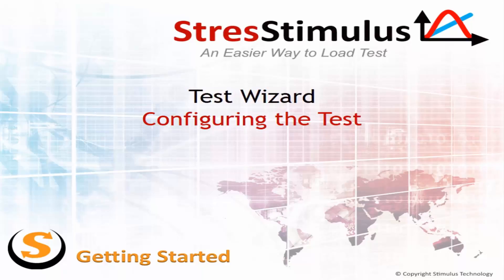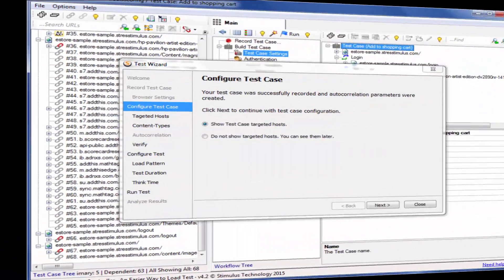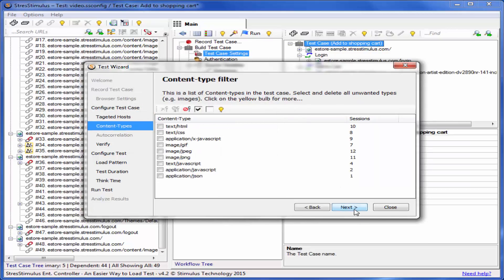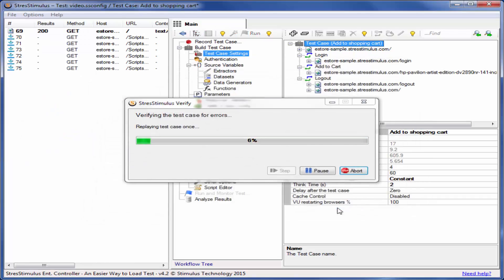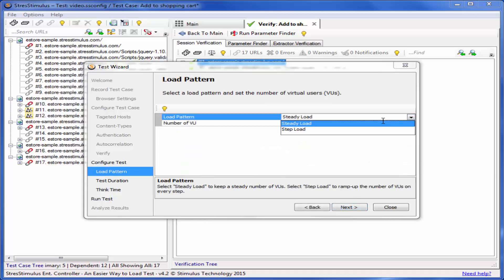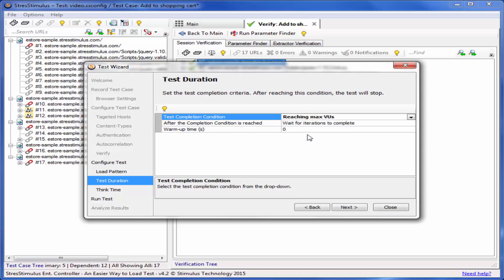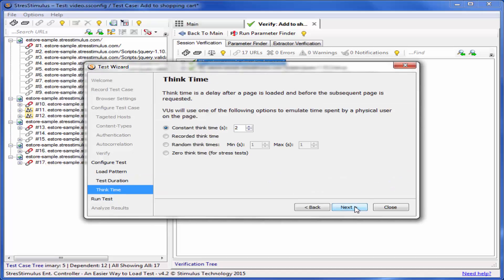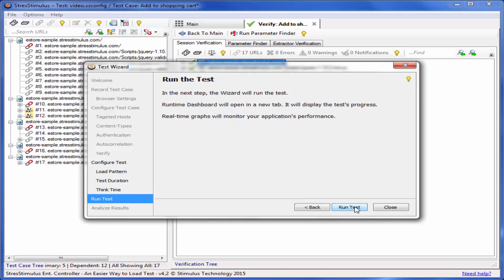Configuring a Test with StresStimulus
The Test Wizard allows to complete a single load test with minimal or no knowledge of performance testing or StresStimulus. After recording, we configure a test using the test wizard. Learn how to remove unnecessary hosts and content types, verify the test case, and choose a load pattern, test duration, and think time. By the end, the wizard will be ready to run the test. To learn more information about test configuration The full transcript of the video is posted